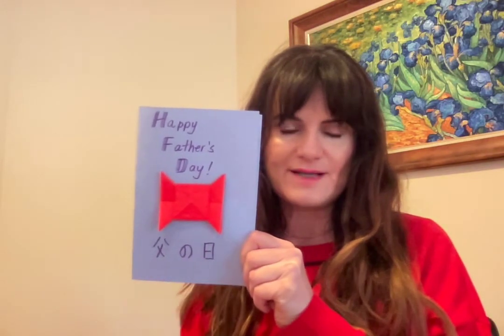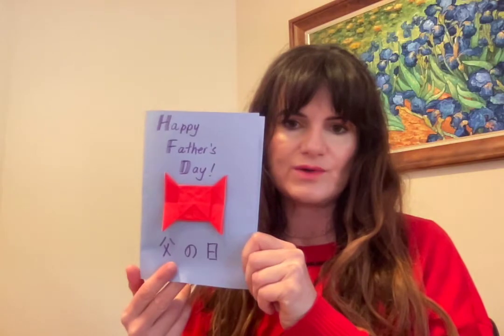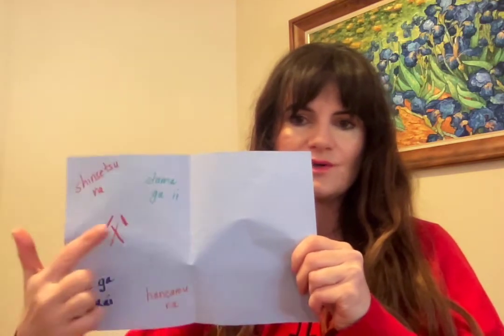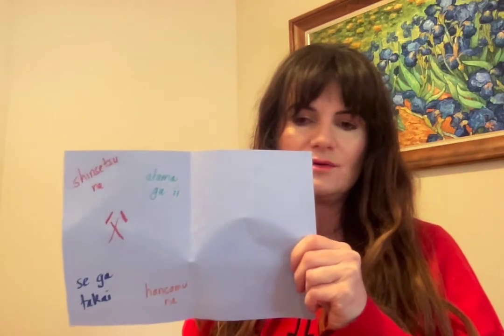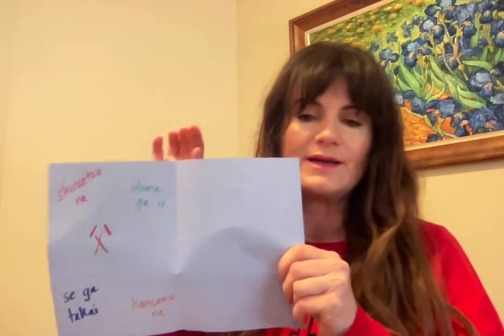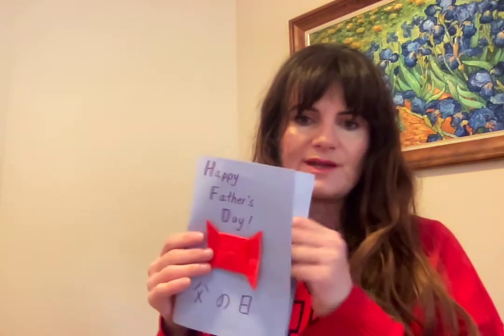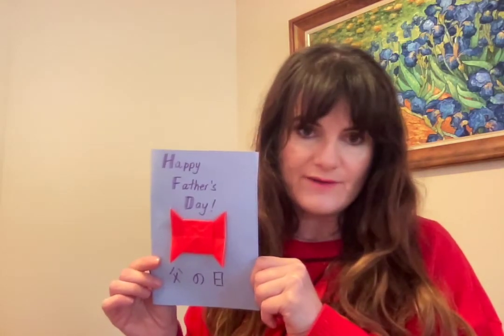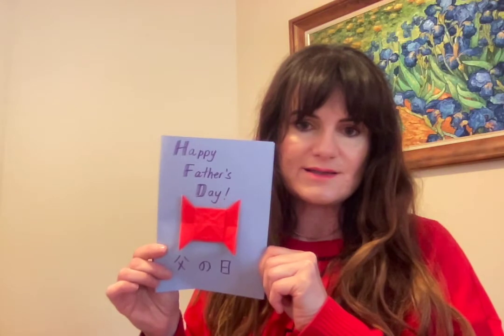Happy Father's Day Japanese K 2